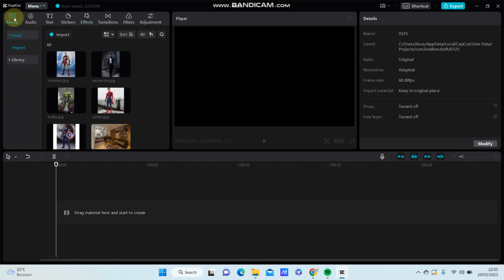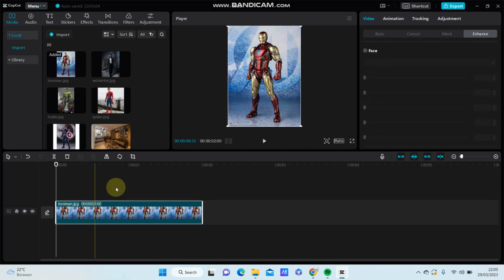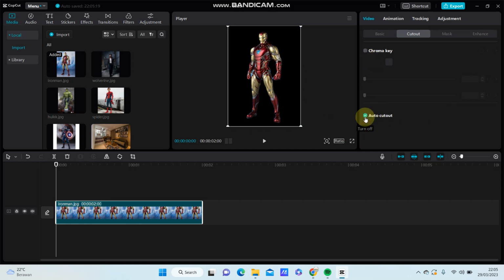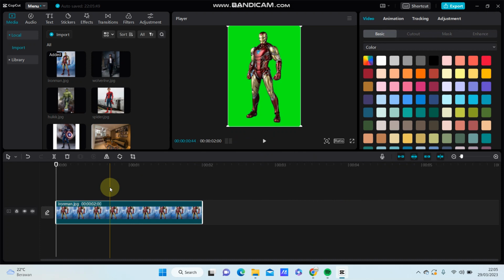How to Make a Green Color Background in CapCut PC Easily? CapCut Background Tutorials!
Want to create green screen in CapCut PC? Here's how you can do that.